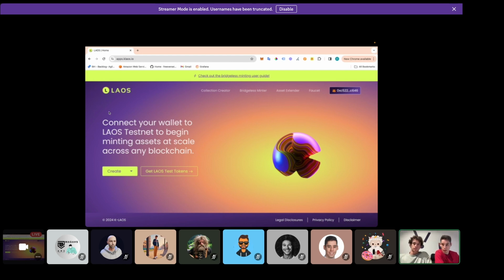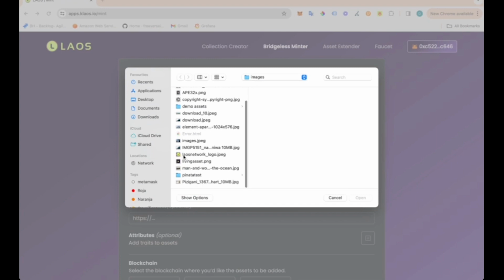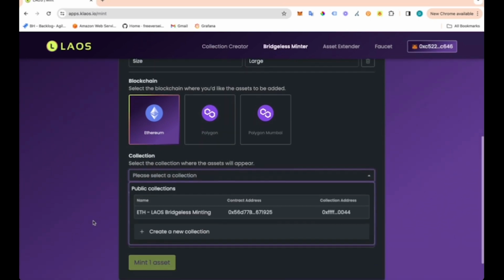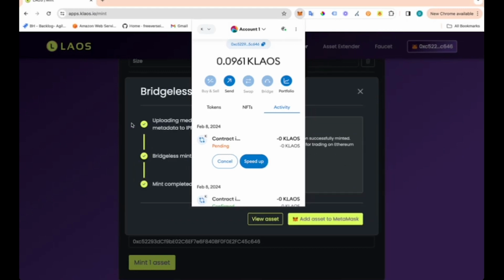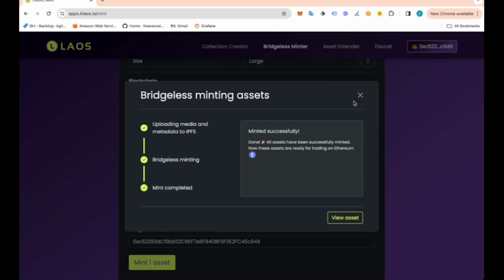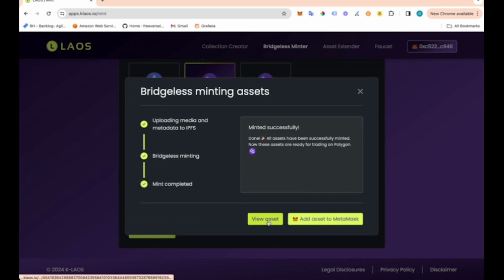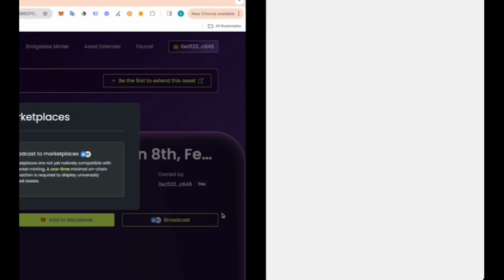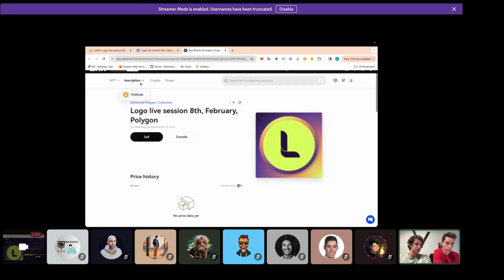How to Mint on Ethereum or Polygon Without Paying Gas Fees? | LAOS Public Bridgeless Minter Demo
Join our Product Owner, Dani Fuyà, as he shows how easy it is to use the LAOS Public Bridgeless Minter for minting digital assets on Ethereum and Polygon without paying native gas fees. This video is a simple guide, making it easy for anyone to start minting without extra costs